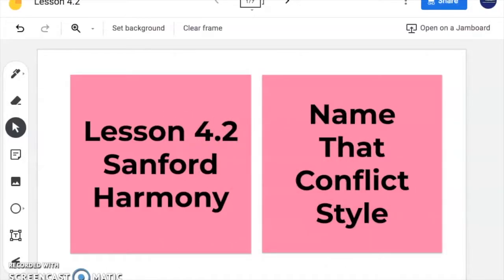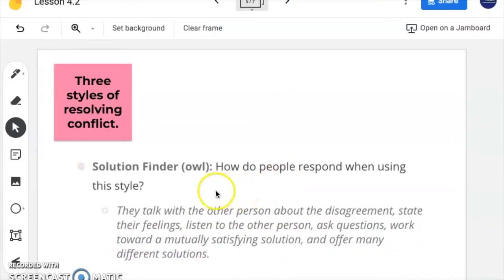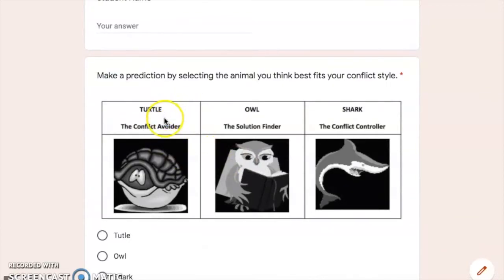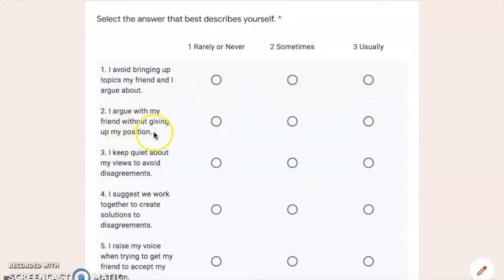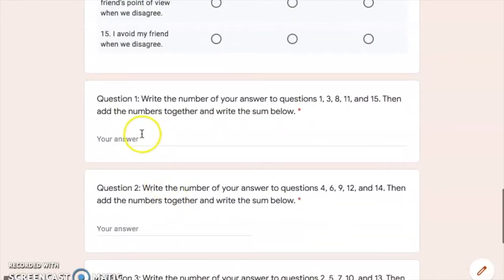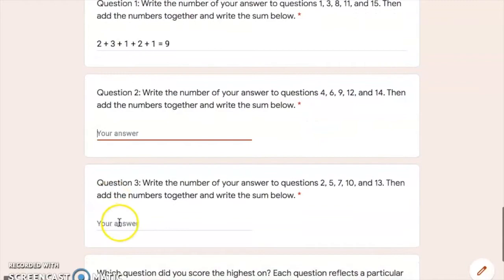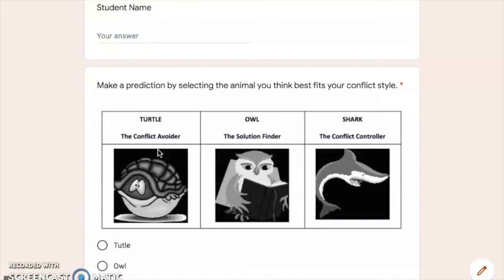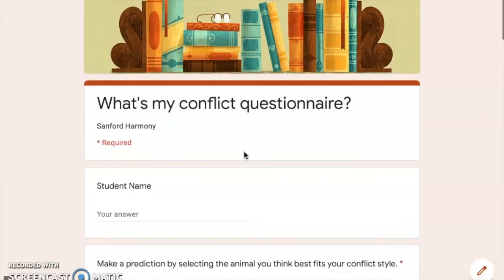Sanford Harmony Lesson 4 2